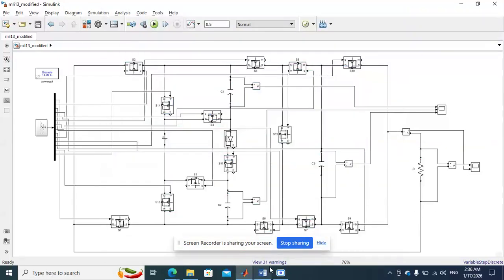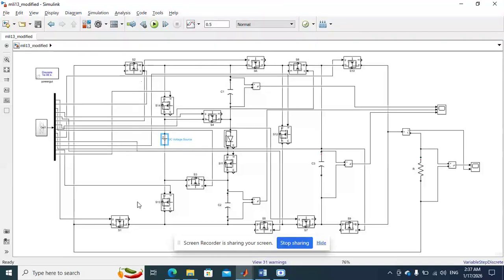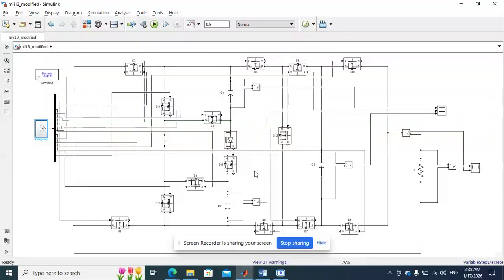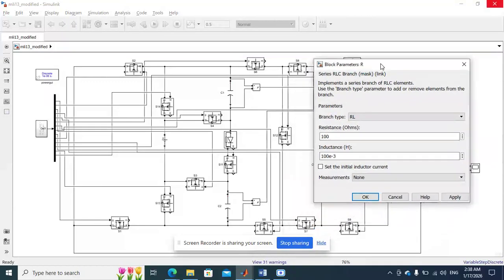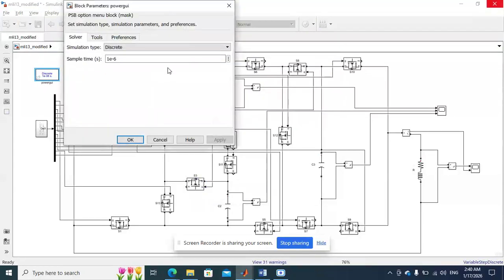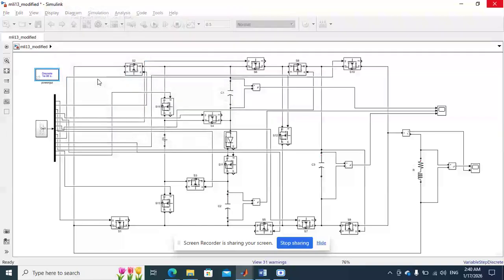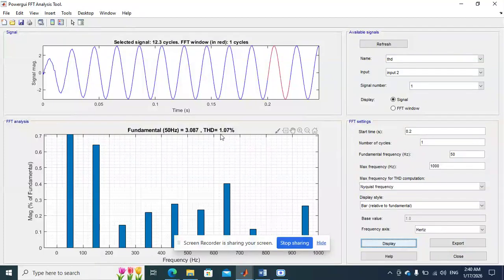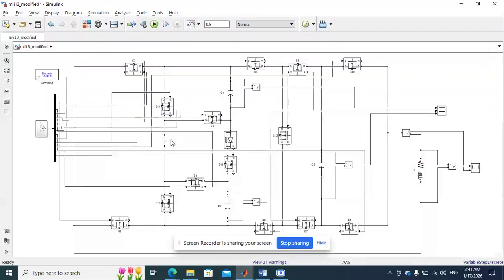High Step-Up Switched-Capacitor 13-Level Inverter with Reduced Switches | Design & Simulation